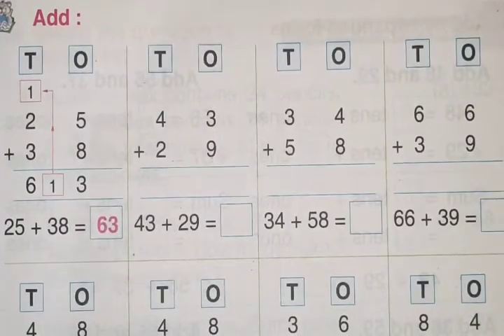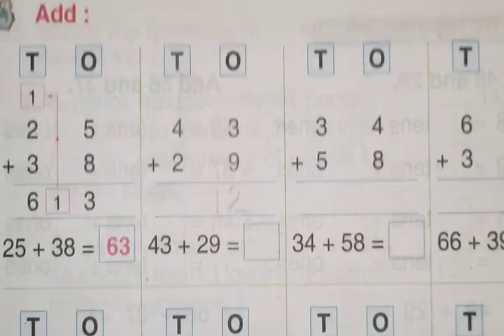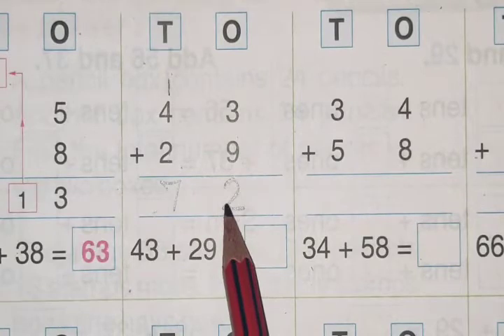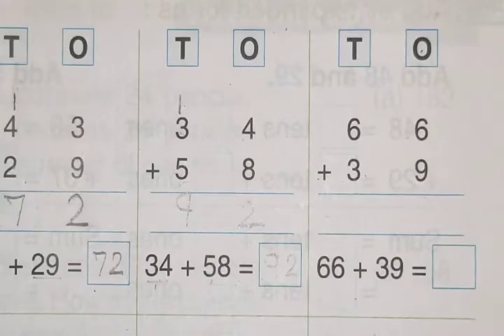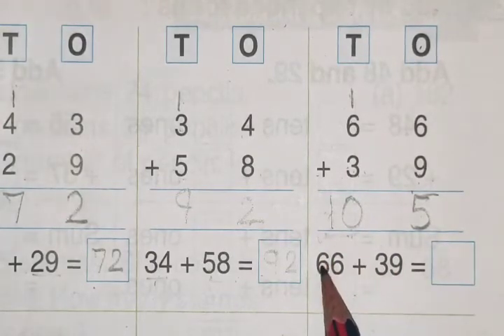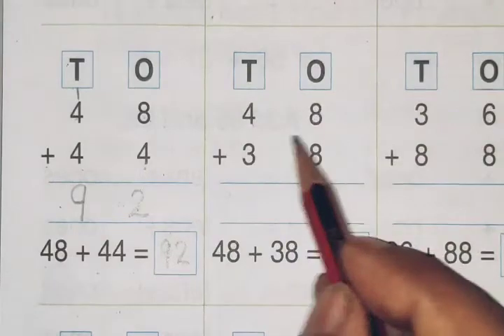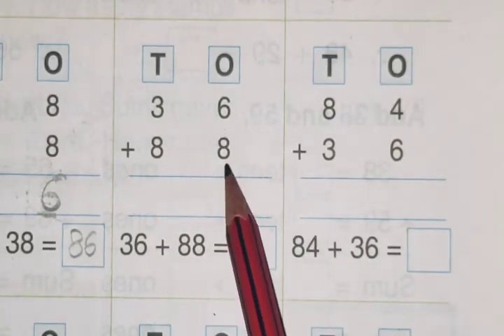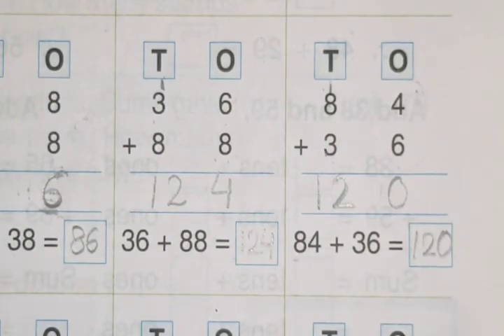Class-2 | Chapter-3| Addition| Adding 2-Digit Numbers with Carrying (Short Form)